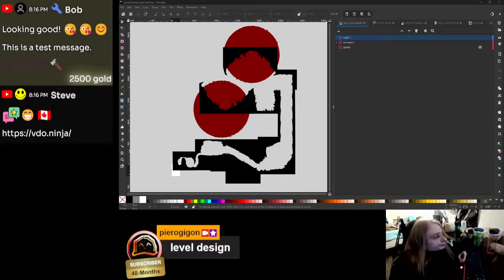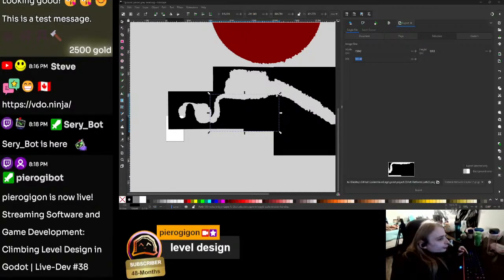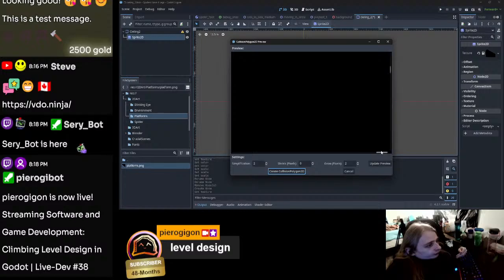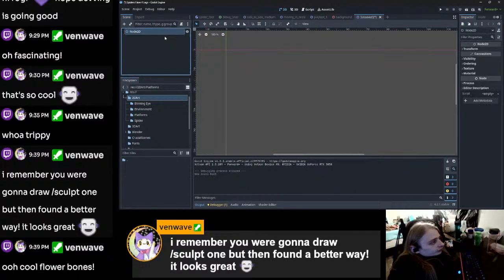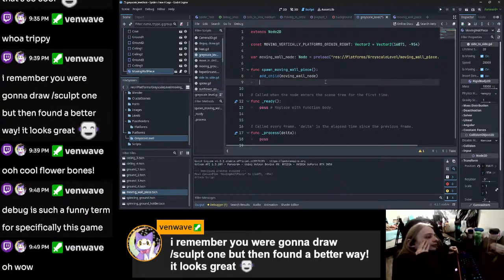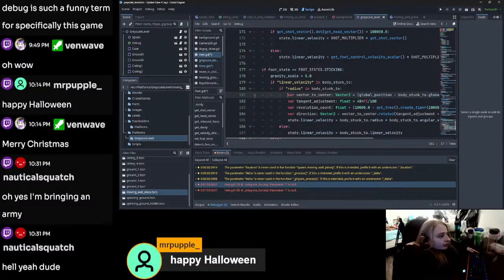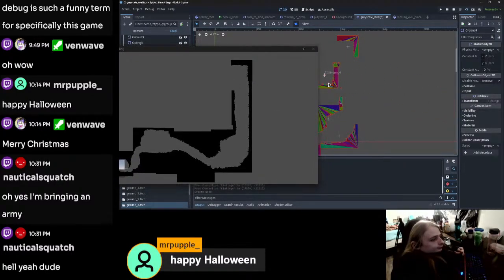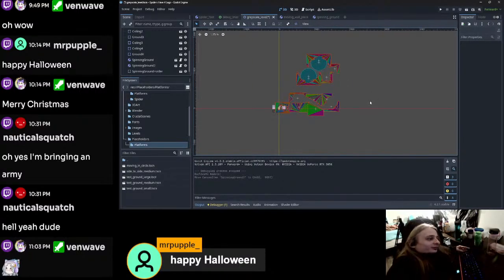Climbing Level Design in Godot (Spiders Have 4 Legs Live Dev #38)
In this livestream I will draw platforms to use in my game.